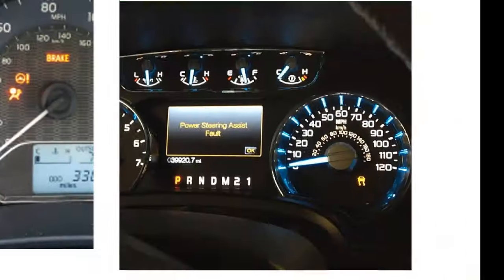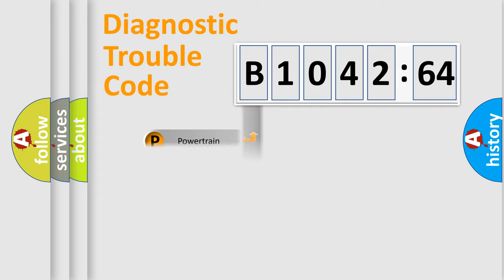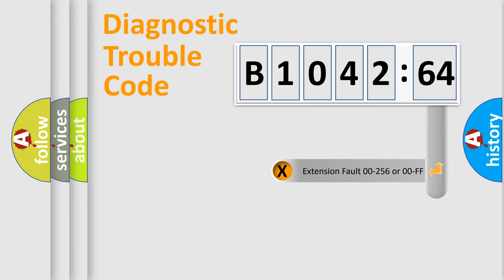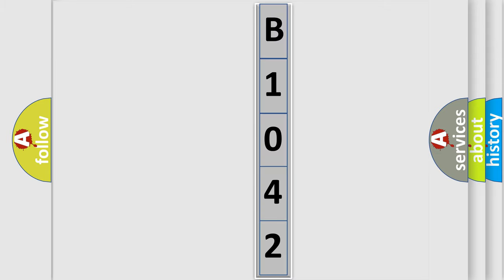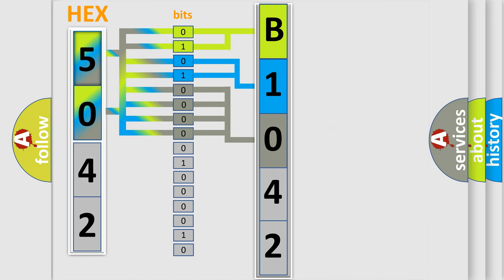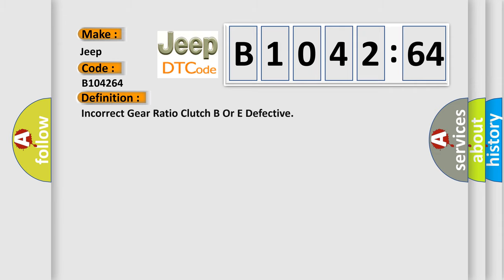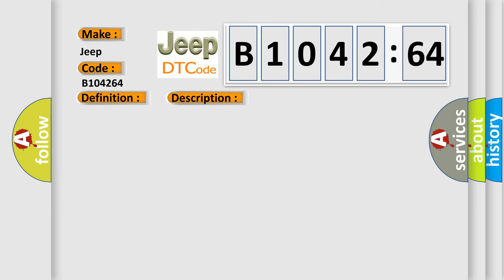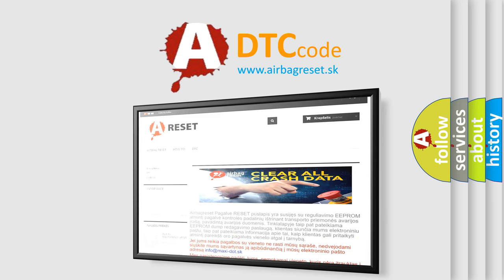DTC Jeep B1042-64 Short Explanation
Contents:
0:21 Basic DTC analysis according to OBD2 protocol standard.
1:48 Insight into programming
2:58 A diagnostically understandable description of the Diagnostic Trouble Code
3:05 Basic error definition

Make:
Jeep
Code:
B1042 64
Definition:
Incorrect Gear Ratio Clutch B Or E Defective
Description:
The Transmission Control Module (TCM) monitors for conditions which lead to an unexpected transmission gear ratio (e.g. slipping clutches, hydraulic or mechanical defects, etc.). The TCM compares the actual gear ratio (i.e. the ratio of input speed to output speed) to a minimum and maximum calibrated gear ratio value. The TCM performs this comparison while driving in a fixed gear, during gear engagement, and during shifting from one gear to another.
Cause:
INCORRECT TRANSMISSION FLUID LEVELTRANSMISSION - INTERNAL COMPONENTS
Failure Type: